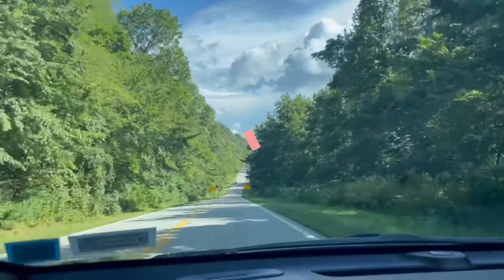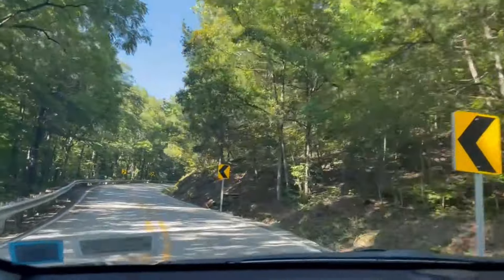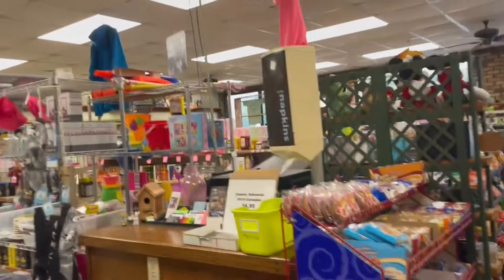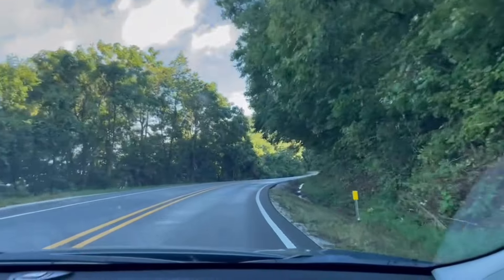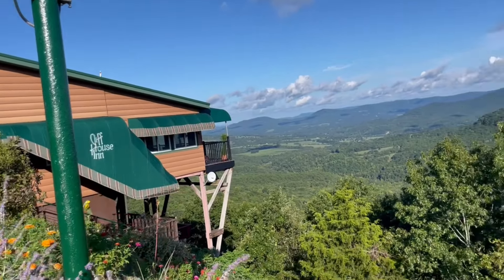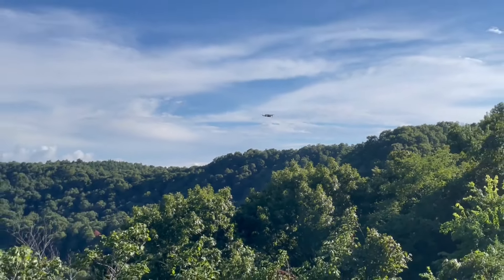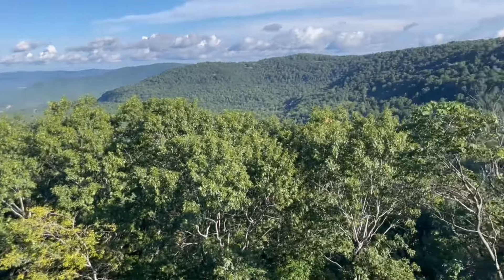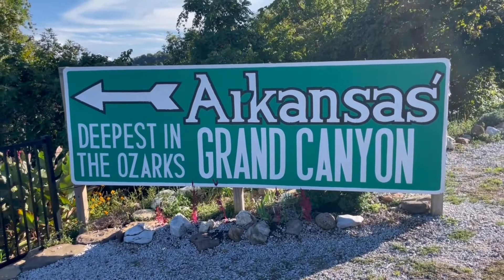Grand canyon of Arkansas | Ozarks of Arkansas | Family vlog in USA